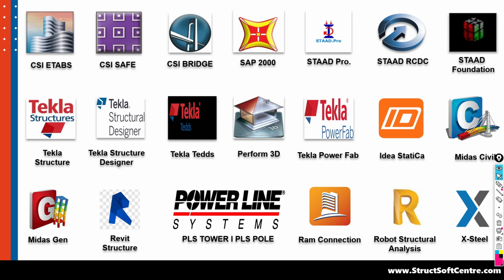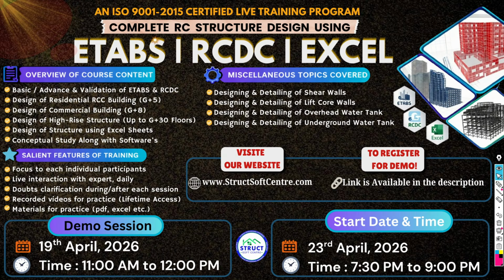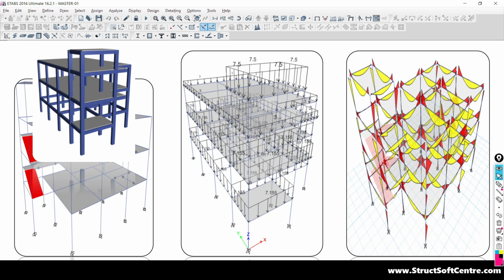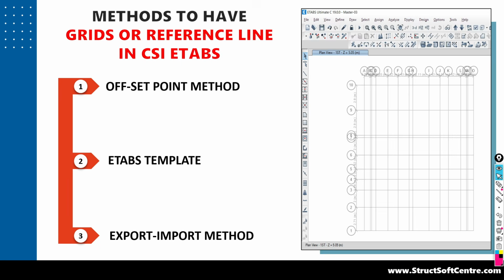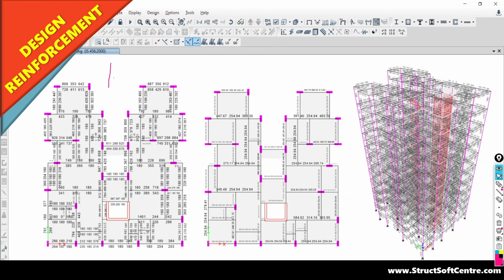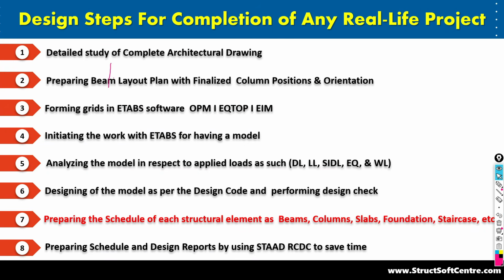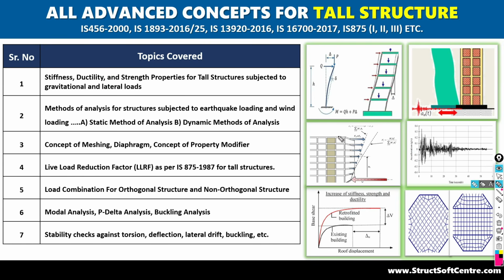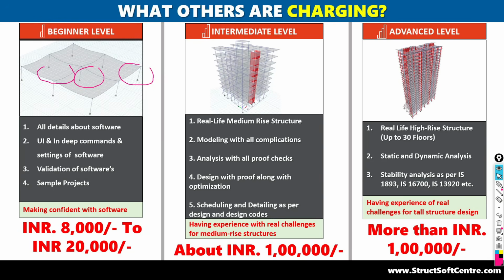DEMO SESSION - ETABS I RCDC I EXCEL I LIVE TRAINING PROGRAM I BATCH-20 I RC STRUCTURE DESIGN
About SSC: SSC provides professional training for civil engineering students/working professionals, to make them professional structural engineers. Our ongoing live training programs are:
📆 Course Duration: 2 Months
🕑 Daily Live Session: 1.5 to 2 Hours + Recorded Session (Life Time Access)
📜 Certification: ISO- 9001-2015 (Govt Approved Certificate)
📝 All Excel Sheets 📝
1. Excel sheet (Design of Isolated Rectangular Footing)
2. Excel Sheet (Design of One-Way Slab)
3. Excel Sheet (Design of Two-Way Slab)
4. Excel Sheet (Design of Axially Loaded Short Column)
5. Excel sheet (Design of all types of Beams)
6. Excel Sheet (Design of Staircase)
7. Excel Sheet (Wind Load by Force Coefficient Method)
8. Excel sheet (Design of Combined Footing)
9. Excel sheet (Design of Strap Footing)
10. Excel sheet (Design Basement Wall)
11. Excel sheet (Design of Stepped Footing)
12. Excel sheet (Design of Sloped Footing)
13. Excel sheet (Design of Cantilever Retaining Wall)
14. Excel sheet (Design of 2,3,4,5,6 Pile Cap)
15. Cost Analysis between PAD I STEPPED I SLOPED Footings